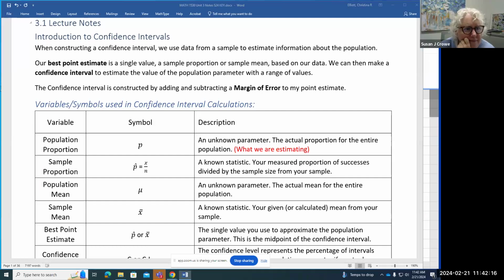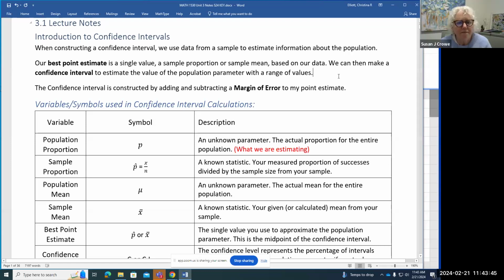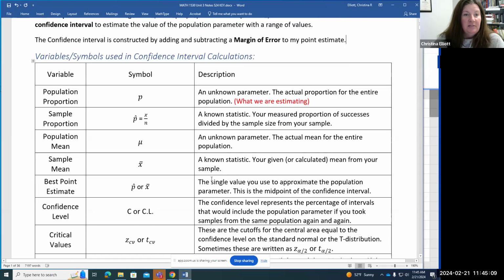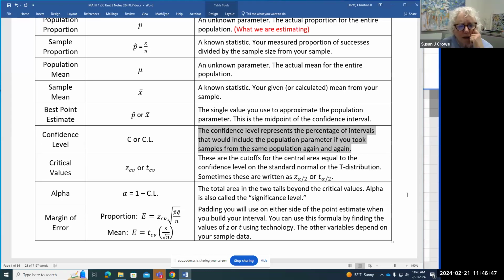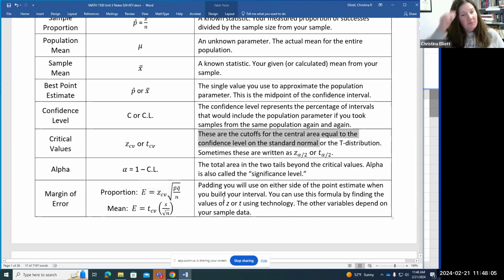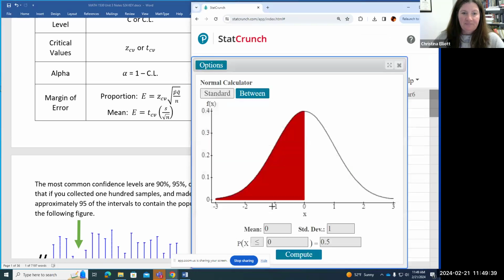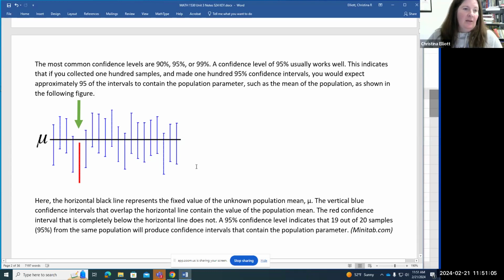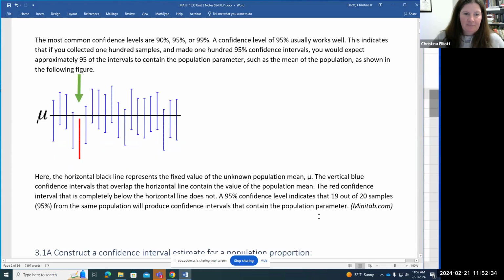MATH 1530 3.1 Lecture Video - Introduction